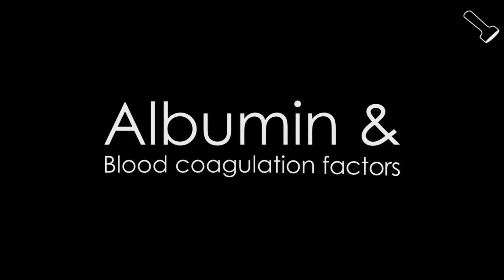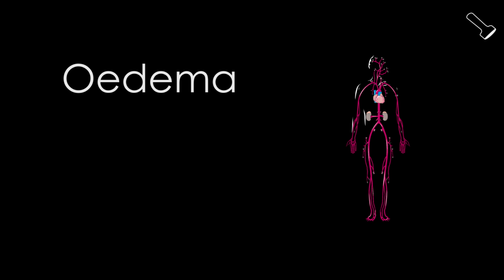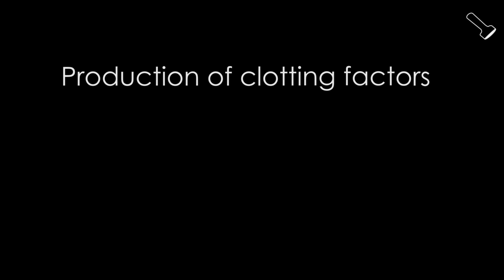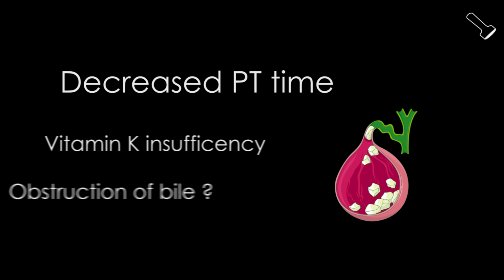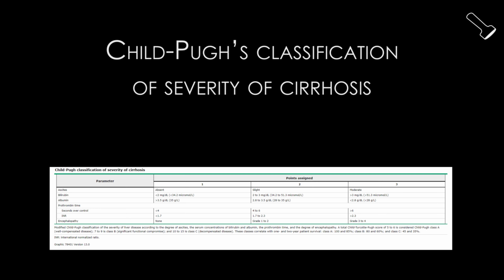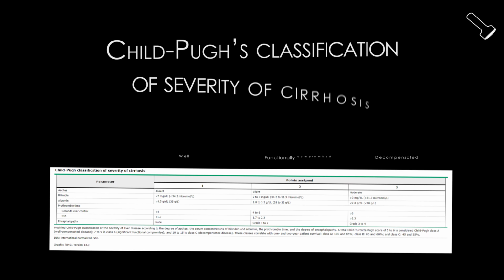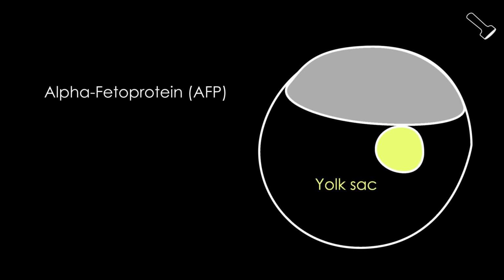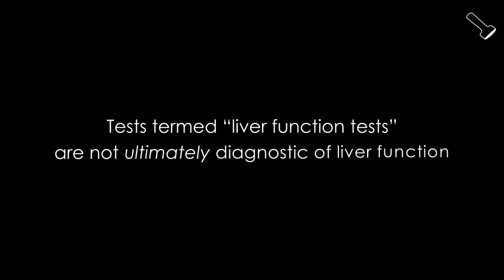Lab Values: Liver Proteins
References:
Content-
Hagen-Ansert S. Textbook of Diagnostic Sonography. 8th ed.

Kawamura DM, Lunsford B. Diagnostic Medical Sonography – Abdomen and Superficial Structures. 3rd ed.

Ovel S. Sonography Exam Review. 2nd ed.

Drake RL, Vogl AW, Mitchell AWM. Gray’s Anatomy for Students. 4th ed.